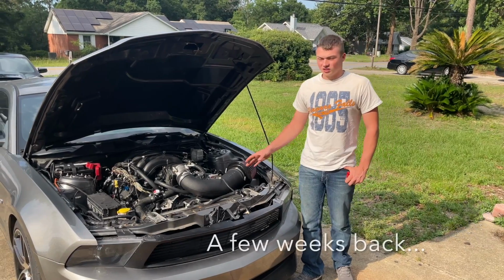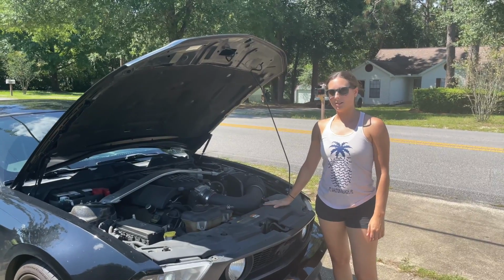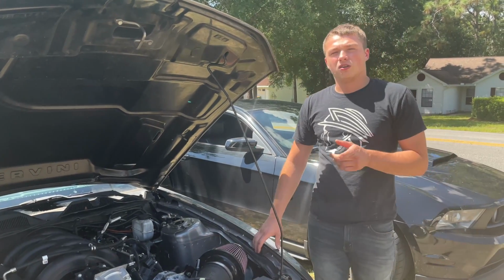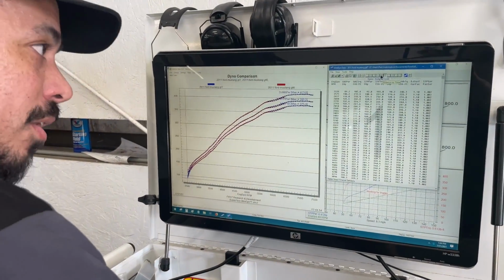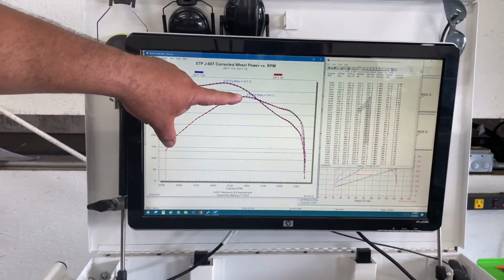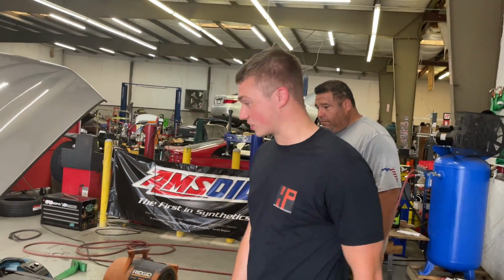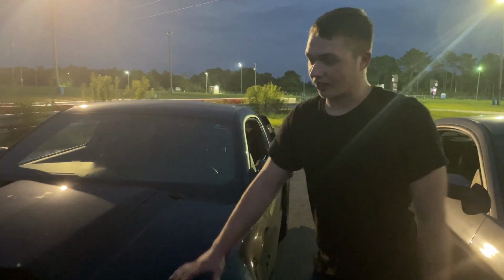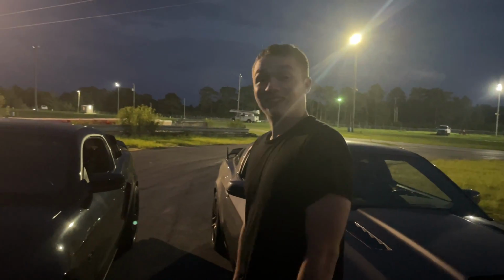GODZILLA VS KONG | 7.3L VS 5.0L | BATTLE OF THE MUSTANGS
Welcome to Hartwick Performance!

Here it is... the 7.3L vs 5.0L. We took both Mustangs to the dyno and drag strip to see which engine would out perform the other! Don't give me too much crap about my driving at the drag strip hahaha

Thank you to everyone for following and giving us your support on this build! It has been a huge accomplishment for us! If you are new to the channel, make sure to follow us to see these stangs again in the future!

More thanks below:

Thank you to Rob Shoemaker at Palm Beach Dyno for all the help with tuning the Godzilla and making this thing drive!

Thank you to F.A.S.T automotive in Pensacola, FL for helping us with the dyno!